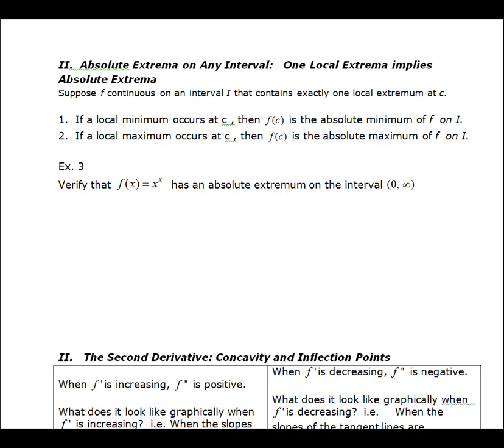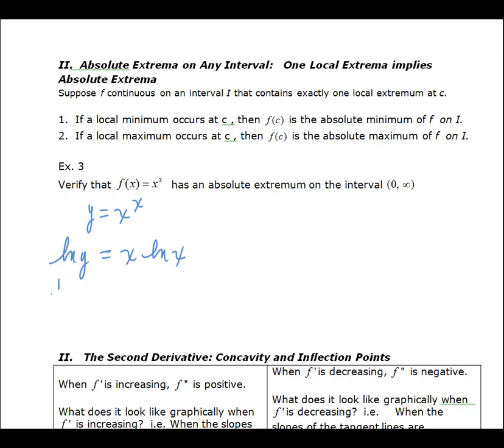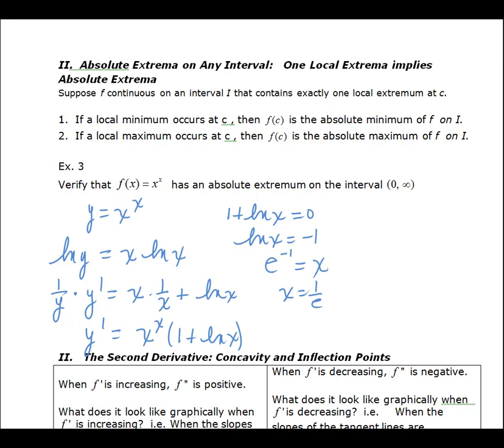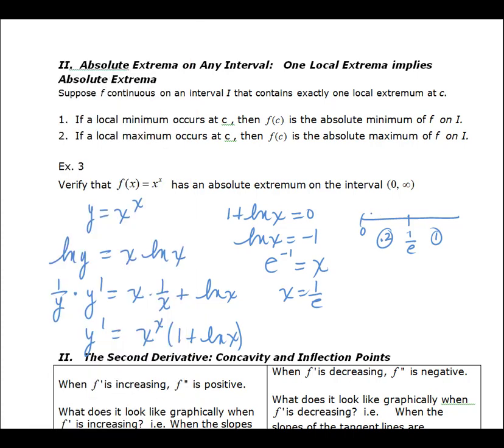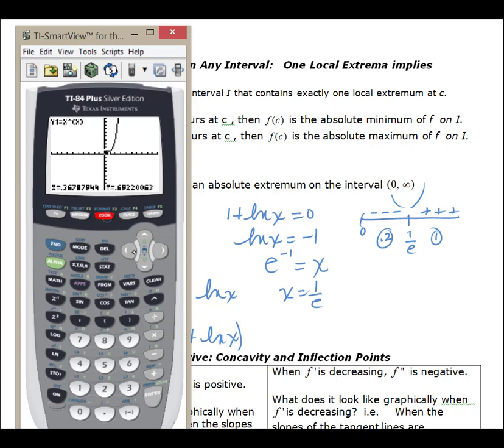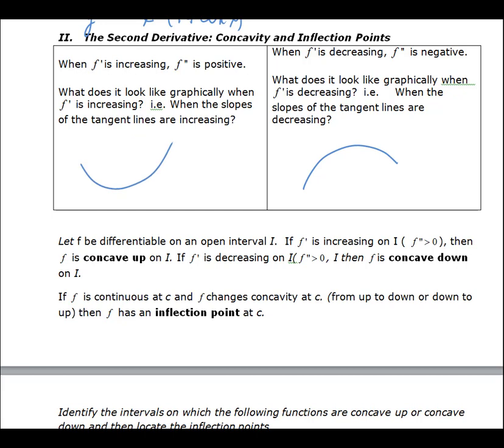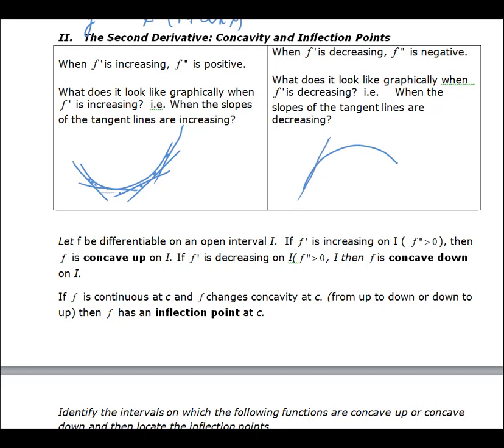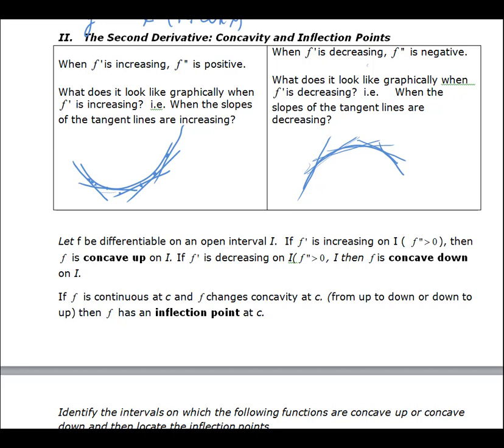What a Derivative Tells Us 3